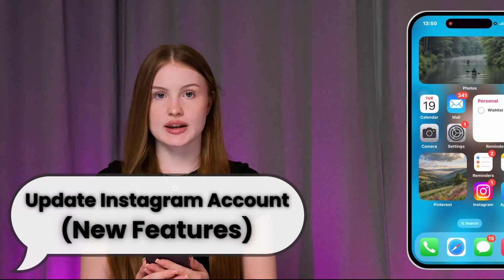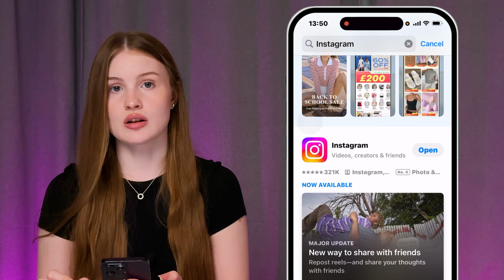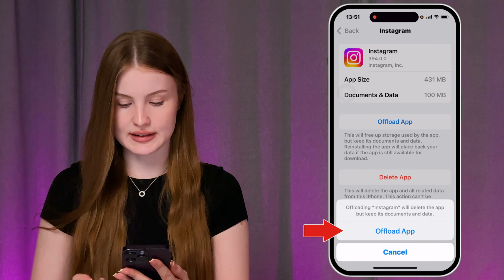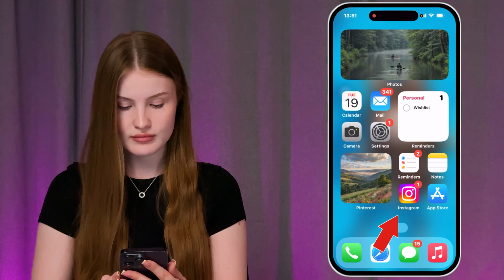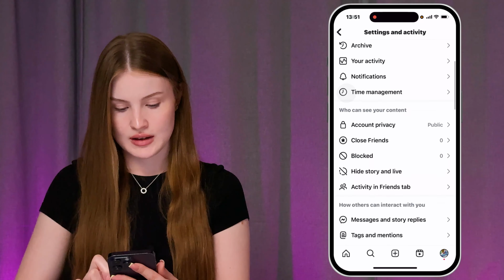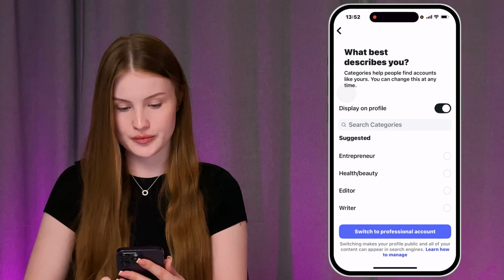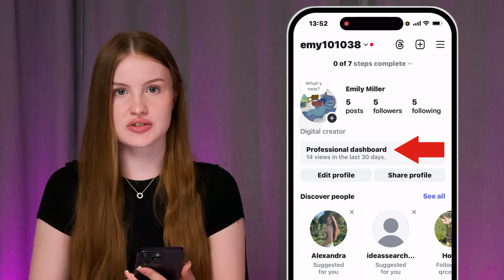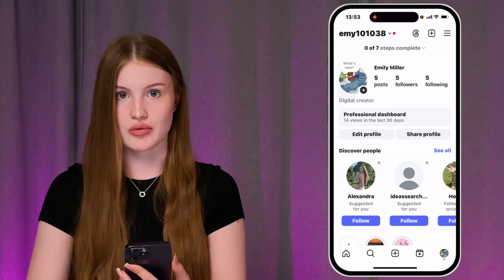✨ Update Instagram NOW — See What’s New in the Latest Version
Want the latest Instagram features before anyone else? In this video, I’ll show you how to update your Instagram account step by step and get access to new tools, layouts, and settings.
✅ Update Instagram to the newest version
✅ Unlock hidden & upcoming features

Don’t miss out — update your Instagram today and enjoy what’s new!